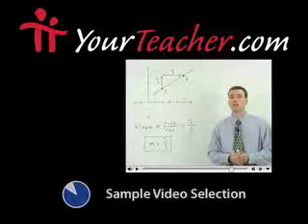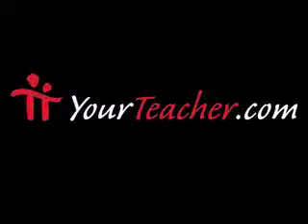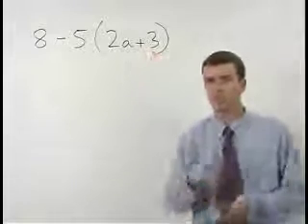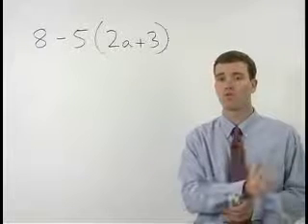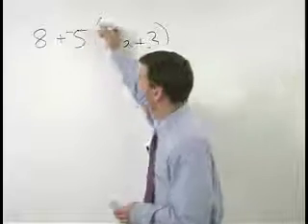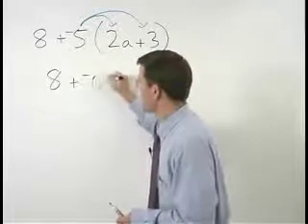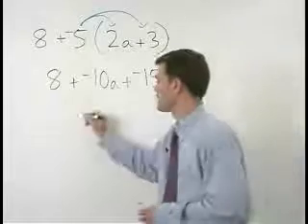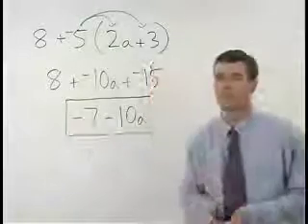American River College - Compass Math Test Prep - MathHelp.com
Click the following link for a complete Compass math test prep course!